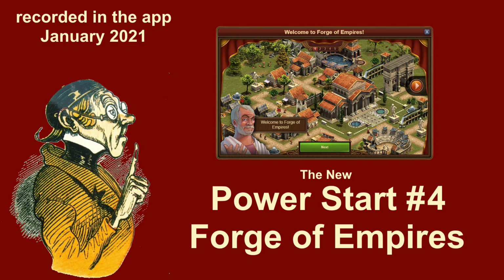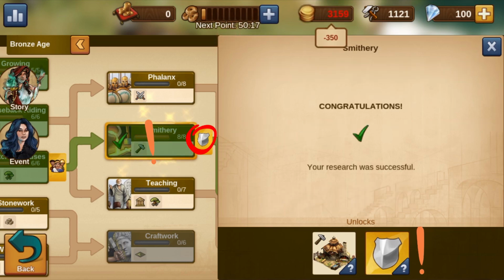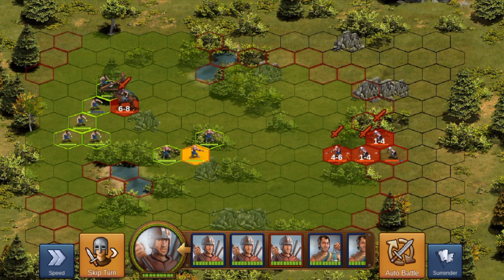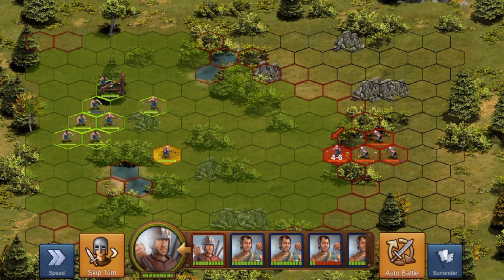FoEhints: Power Start NEW Part 4: Manual Combat in Forge of Empires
With the development of smithery, we take another very crucial development step. We gain access to guilds. The game lists the benefits of guilds as fee-free trade of goods and access to the guild expedition associated with guild membership. In the beginning, we need guilds only to increase our potential for helping other players. In addition to neighbors and friends, we can now help all members of the guild once every day. To do this, we choose a guild that can be joined immediately without an application and that has as many members as possible. We do not make any other claims at the moment, because the choice of a permanent guild is not due until the Iron Age. Now it's just a matter of getting more coins and blueprints by helping out.

Having only used Automatic Combat so far, it's time to move on to Manual Combat. We select a suitable team as usual but now click on Attack instead of  Autocombat. On the battlefield, the opponent's horseman moves first as it is the unit with the best movement skill. After that, one of our spear fighters is selected automatically.

The tactical consideration is to put the spear fighters in the front, if possible with appropriate field bonuses, and leave the vulnerable slingers protected in the second row. Field bonuses for our spear fighters are provided by bushes and especially trees. Unfortunately, there are not always as many in the right place as we would like. Only the stone thrower can already fire at one of the opponent's warriors.

You can see how the opponent's horseman is not attacking one of our spear fighters, but a slinger. Horsemen have a bonus against ranged units, i.e. slingers. Therefore, a single blow is enough to almost defeat our slinger.

Now one of our spear fighters can attack the horseman. Due to its attack bonus against fast units, the spear fighter does a lot of damage. Because of its defense bonus against fast units, the spear fighter takes very little damage from the rider's subsequent counterattack.

A second Spearfighter then defeats the Rider with ease.

Instead of using the third spear fighter to land a potential blow, we leave him with the team. Otherwise, he would immediately become the target of all enemy units and they would then not run towards us as quickly as desired. Such strategic considerations make the difference to automatic combat. This is why manual combat often performs so much better.

Important note: If we have not moved the full possible number of hexes with a fighter, it remains selected for the time being so that we can move on again if necessary. But we want to stay on this tile and therefore tap on the button 'Next Turn'.

Being a faster unit, the enemy spear fighter now ventures forward to us. Although slingers have bonuses against warriors and not against spear fighters, we leave this one starfighter to the slingers. This way they don't have to put themselves in danger.

After that, the opponent's warriors meet us halfway. Attacking a warrior with a spear fighter is dangerous. As known, the warrior has heavy bonuses against the spear fighter. To compensate for this at least a little bit, we use the bushes on a tile next to the warrior. Because of the bushes, our spear fighter can withstand a bit more of the expected counterattack of the warrior. The second spear fighter has nothing to fear now because units of the lower ages can only hit back on their first hit. For the rest of each turn they have to sit idly by. Unfortunately, I miss it with my big fingers. This causes me to take another hit unnecessarily.  As expected, we need a third hit to defeat this first warrior.

Our most important weapon against the warriors is yet to come: the slingers. They actually need only 2 hits to defeat a warrior.

If I hadn't missed once in the middle, we wouldn't have lost the one slinger. But we will cope with that.

I hope this first glimpse into manual combat has already made clear the principle. Of course, we'll go into this in more depth in the next episodes.